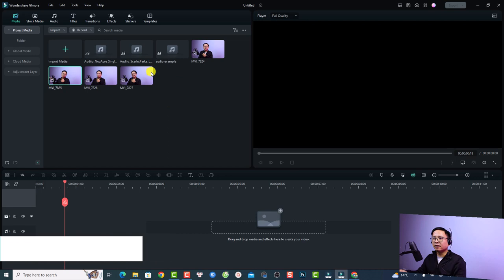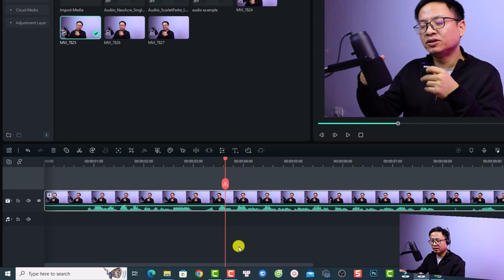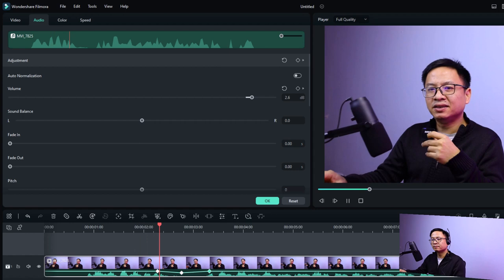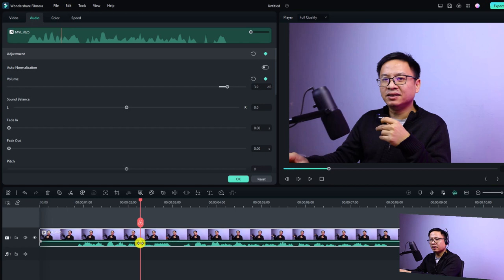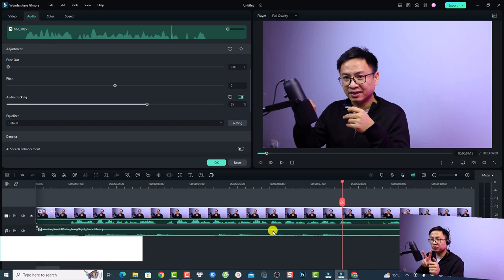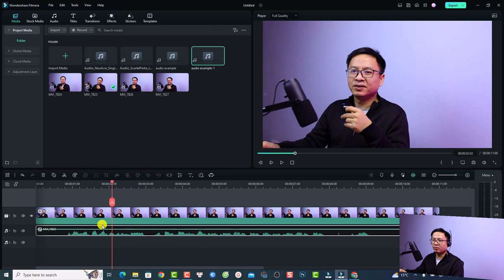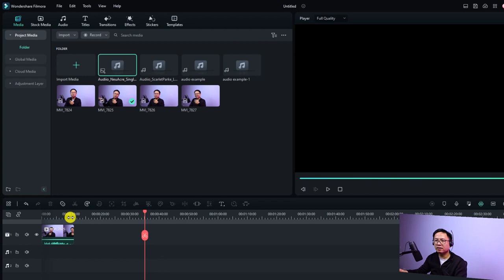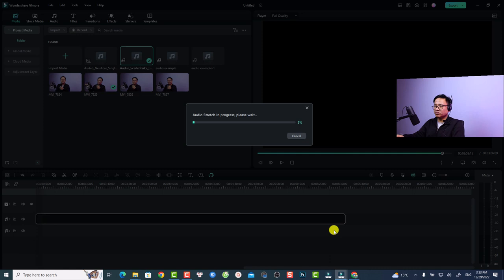How to Edit Audio in Filmora 12| Everything You Need To Know as a Beginner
This video shows you how to edit audio in Filmora 12. You'll learn how to adjust audio level, adding audio keyframe, auto synchronization as well as how to use Audio ducking and audio stretch tool and more.